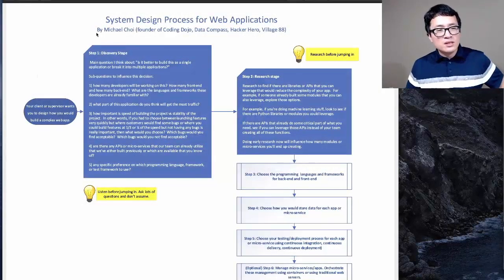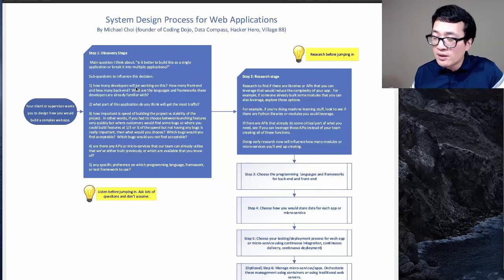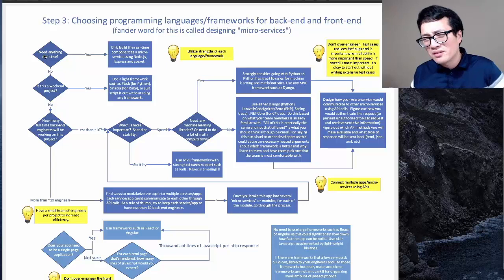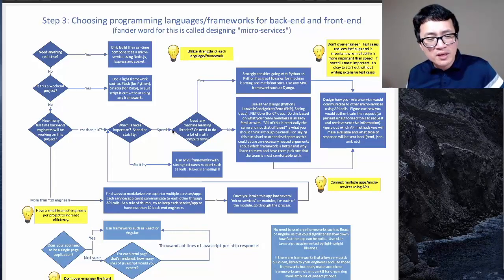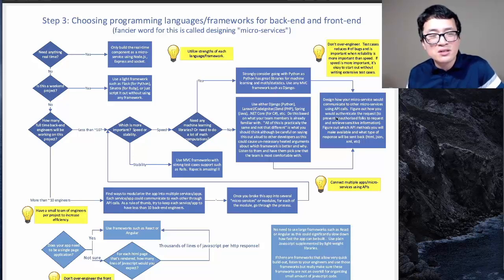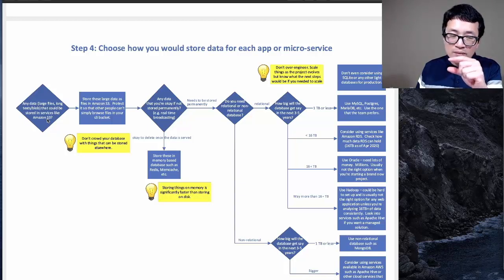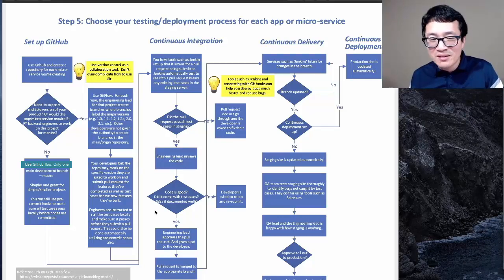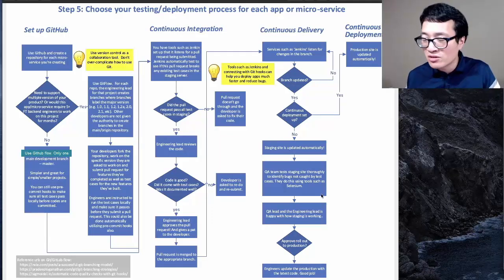System Architecture for Web Application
How do you approach system design for a complex web application?  In this video, I outline my methodology for figuring out which language to use, which framework to use, how many micro-services I would end up creating, where to store the data and what database type to choose, and what other services I would use to orchestrate my servers or various micro-services.  I also discuss what continuous integration, continuous delivery and continuous deployment works and how you can use Github to collaborate and tie that in with tools such as Jenkin.